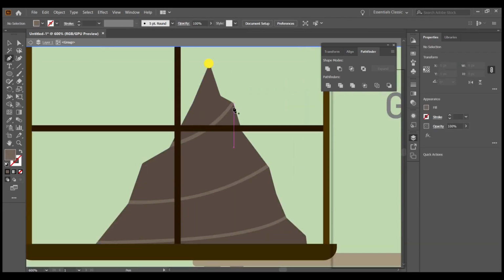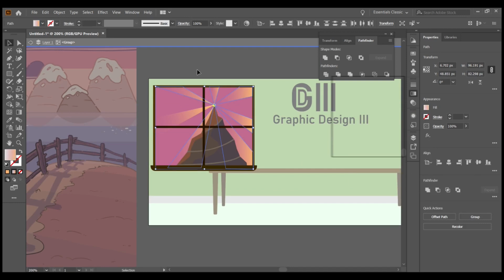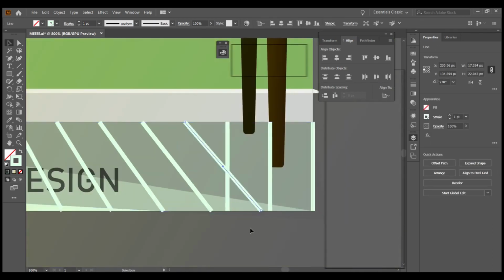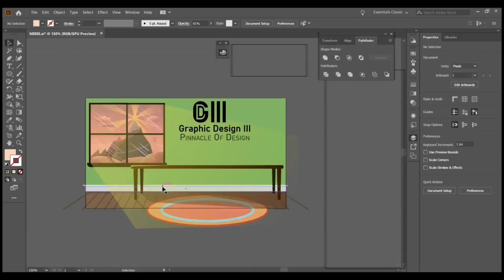Thumbnail Design: Graphic Design 3 Class Card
Howdy Everyone, this is my last project of the semester, and funnily enough the first one I am posting. More so than anything else this is an art piece that I really got into the details with, so I hope you enjoy this monumental effort of mine as much as I, as I craft a representation of the pinnacle of design!